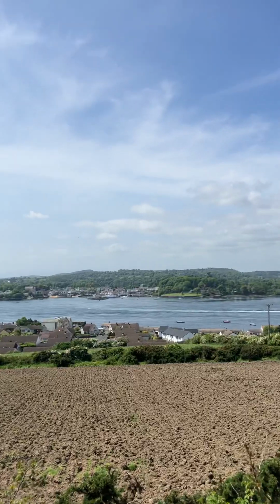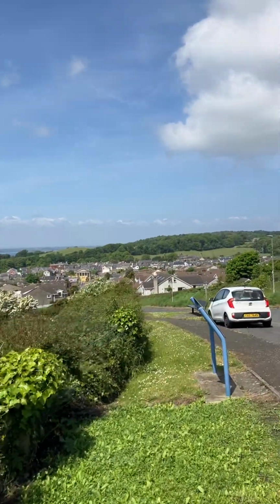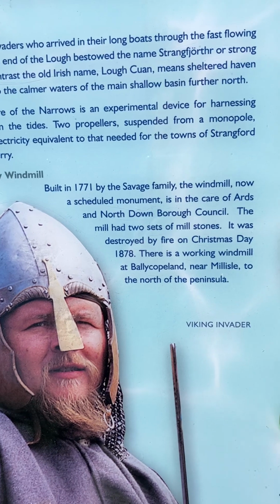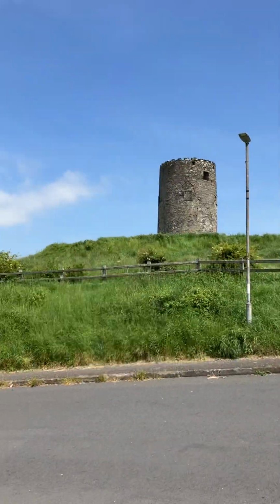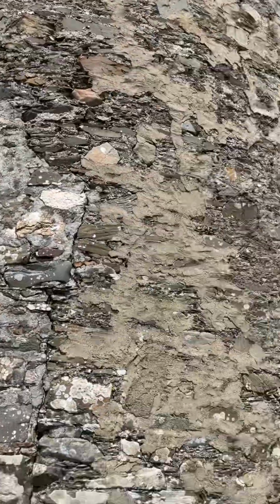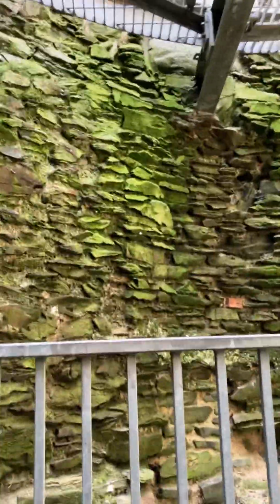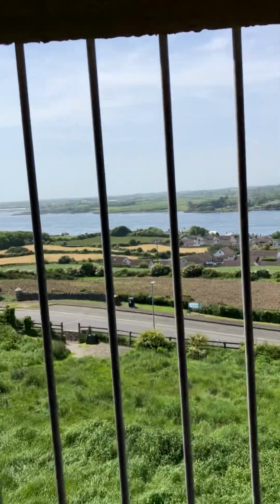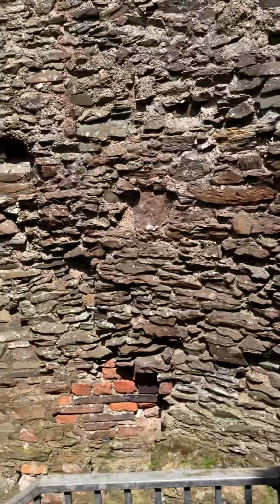THE WINDMILL PORTAFERRY The Church History Trail